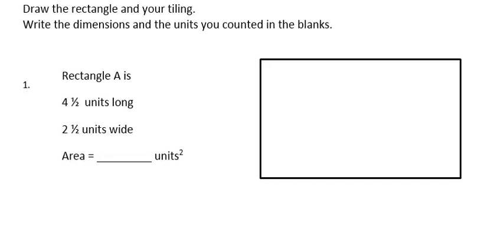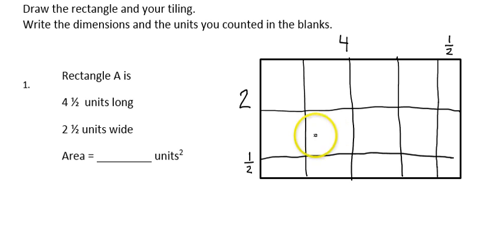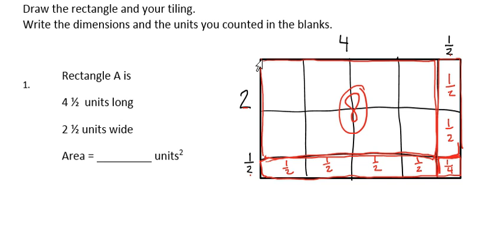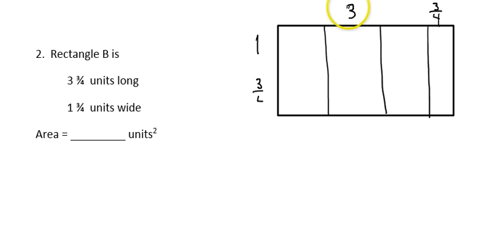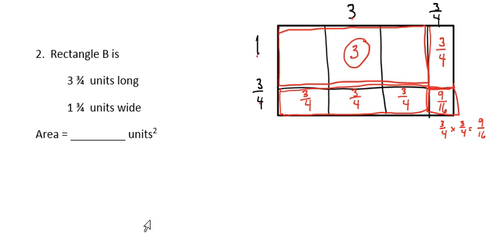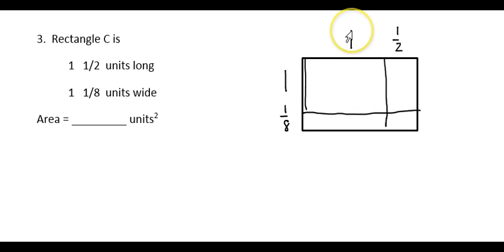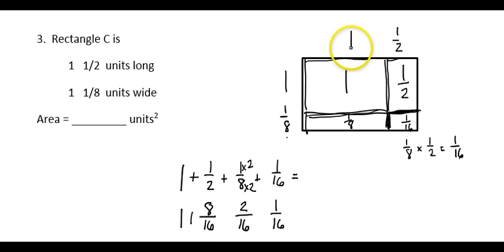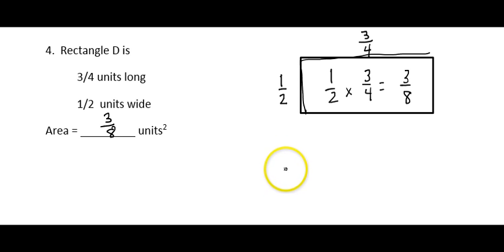G5 M5 L11 Tutorial